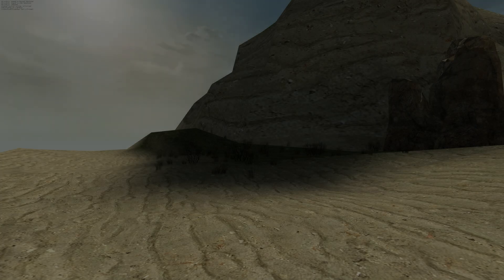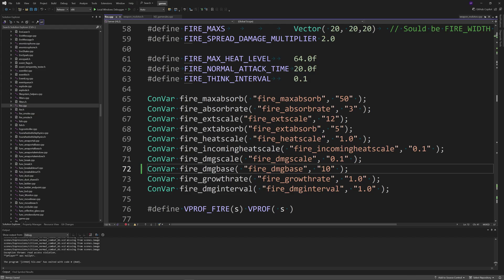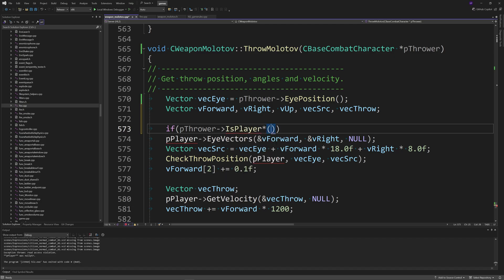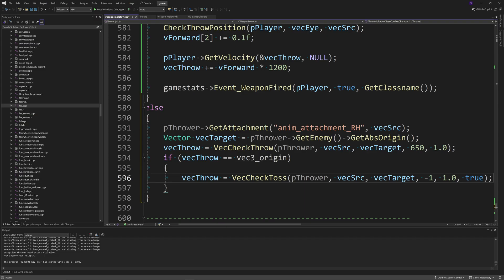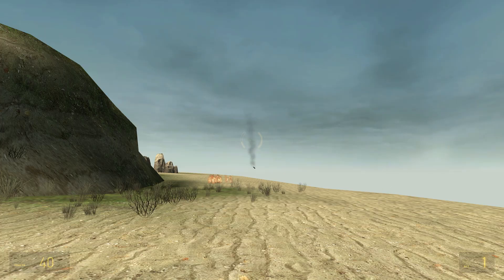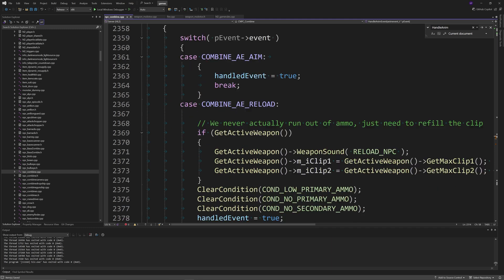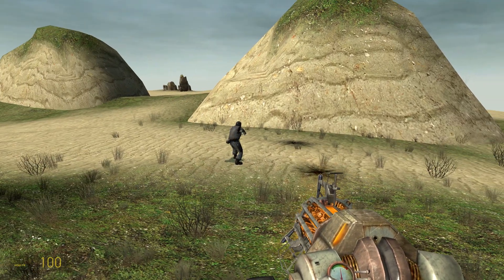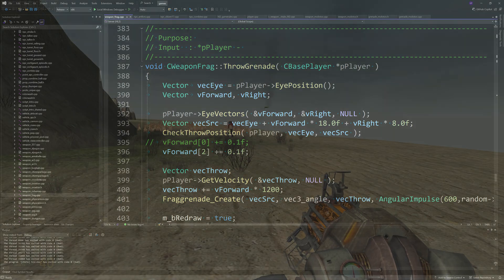Valve Source Code 2013 Tutorial (Episode 18.5): Fixing Molotov Issues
Hello everyone and welcome to a new (probably short) series of videos I do involving the source code from Valve for Half-Life 2, and some guides on how to do stuff with this code. In this episode, I followup on the Molotov tutorial I did a while back by talking about an issue that has been brought to my attention thanks to @The_psp_secret. This involves giving the Molotov to an NPC to throw, which crashes the game when they try to throw it! I outline how to make changes to the Molotov code to make it work with NPCs while also discussing a possible improvement that could be made, where NPCs don't even need to have the Molotov as a weapon to be able to throw one! I also go over a couple of miscellaneous fixes regarding fire damage and the Molotov viewmodel.

Timestamps
00:00 Introduction
01:05 Making fires more damaging
01:37 Adding NPC functionality (fixes a game crash)
05:29 Viewmodel fix
06:32 Better functionality for NPCs (Combine soldier example)
09:22 Potential game crash with weapon_frag and NPCs
09:47 Outro